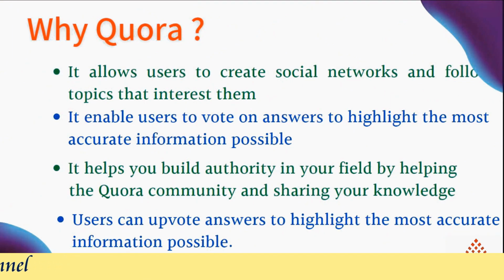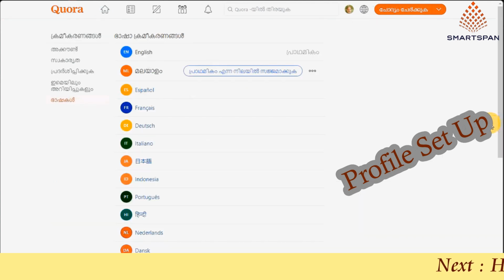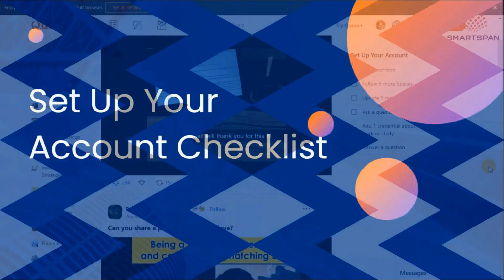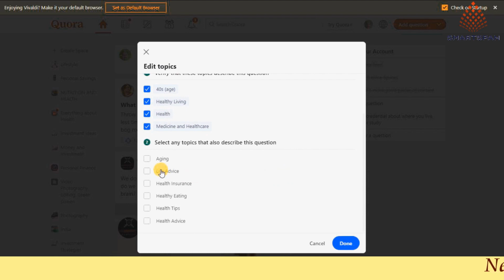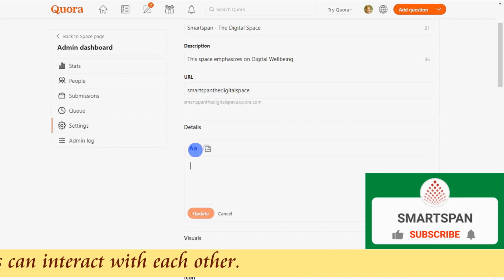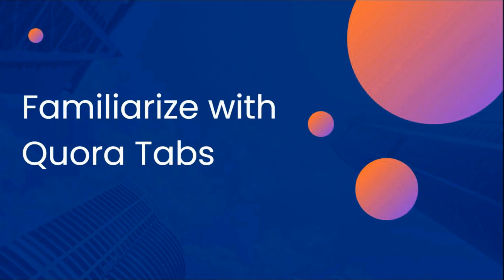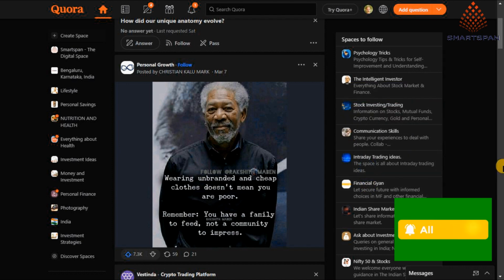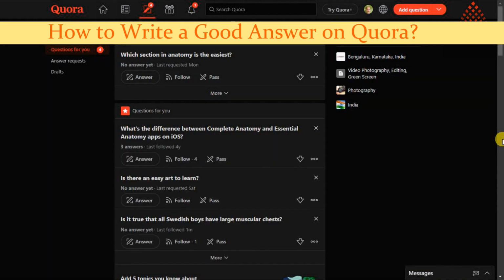How to Use Quora ? - The Beginners Guide | 2025 Edition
Quora is an online platform for question and answer . This video gives an overall idea on how quora works, how to set up a quora profile, how to post question and answer in quora , various options in quora and so on.

⏳ TIMESTAMPS:
      ▶ 00:00 - Introduction
      ▶ 00:54 - Overview
      ▶ 01:38 - Getting Started
      ▶ 01:58 - Profile Creation
      ▶ 04:05 - Account Checklist
      ▶ 06:05 - Space Creation
      ▶ 07:44 - Familiarize with Quora Tabs
      ▶ 09:34 - Tips on Posting Q&A

what is quora,how to use quora,quora tutorial,how to create quora account,what is quora and how to use it,introduction to quora,how does quora work?,quora,how to increase your website traffic,quora marketing,how to get free traffic to your website,how to increase website traffic,increase website traffic,quora for bloggers,make money with quora,howtobasic,quora for beginners,how to ask a question on quora,how to answer on quora,how to setup quora profile